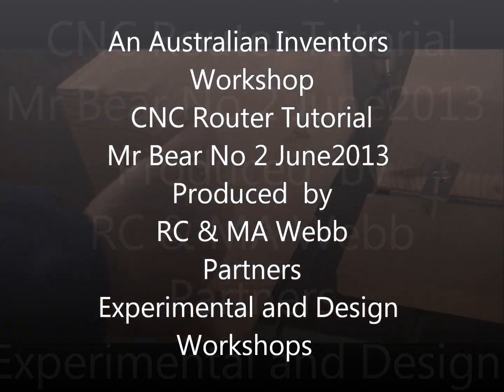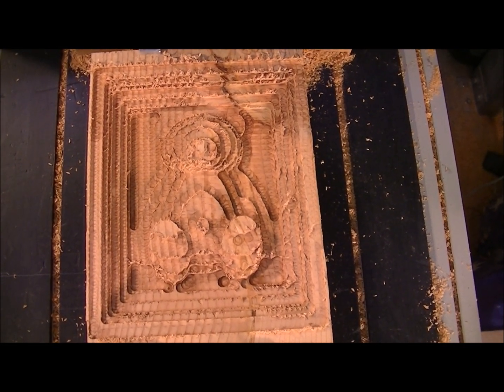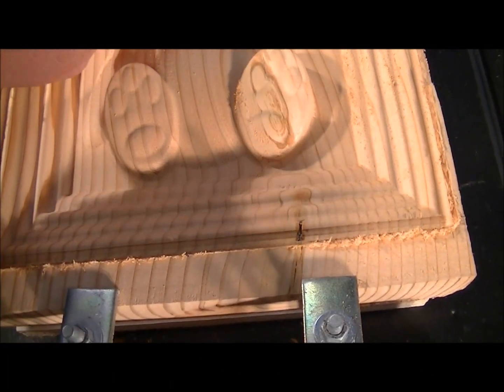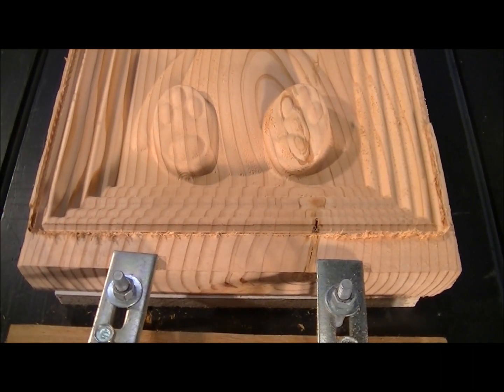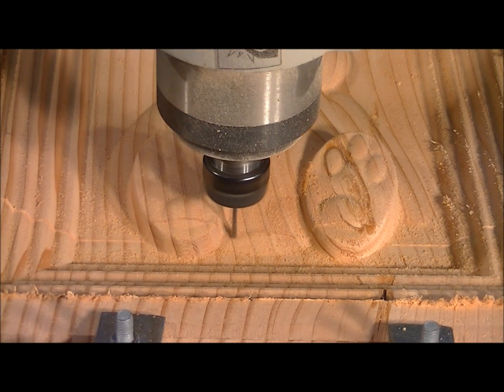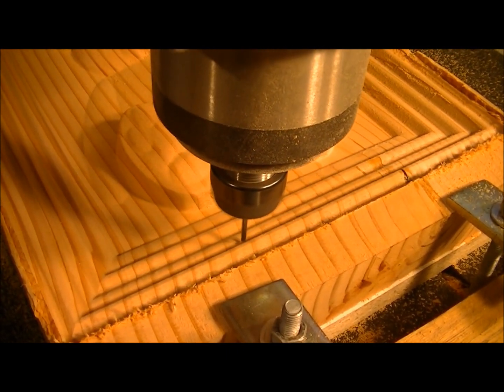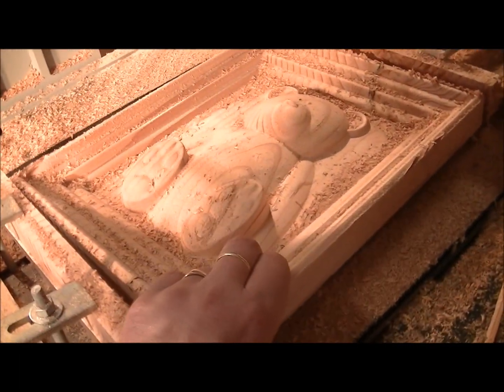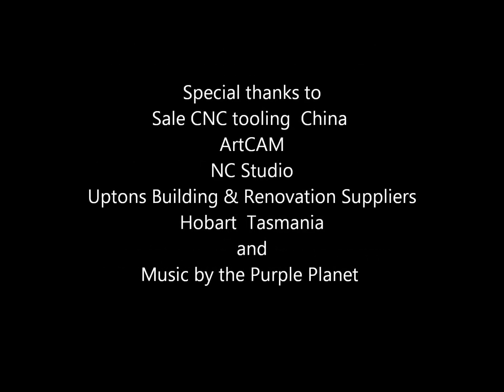Make $150,000 per year CNC Router machining a 3D Bear into wood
Roger Webb takes you through the full process of machining a 3D Bear into wood with a 6090 CNC Router
Myrtle                        USD$47
Blackwood                 USD$45
Oak                           USD$45
+ shipping